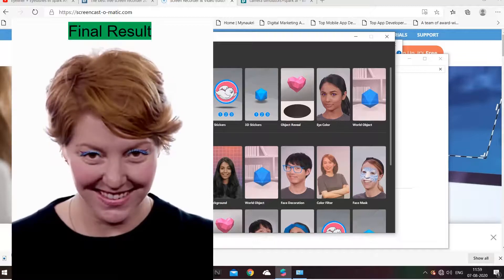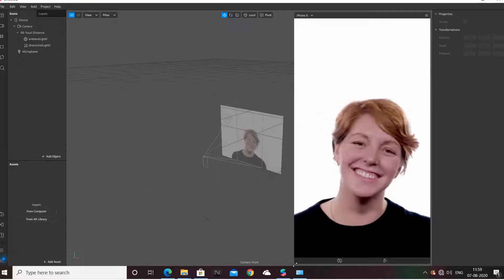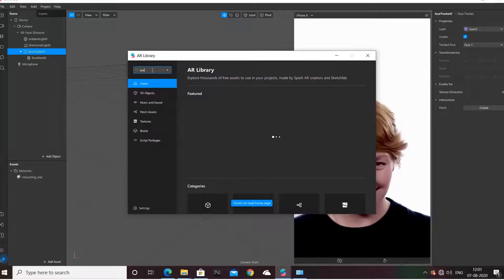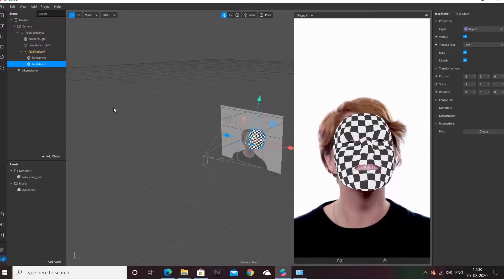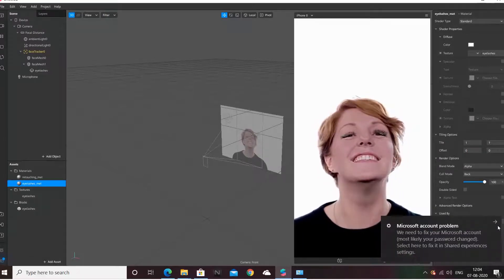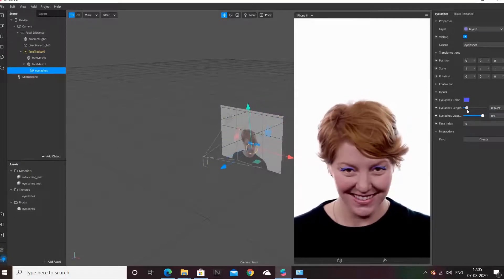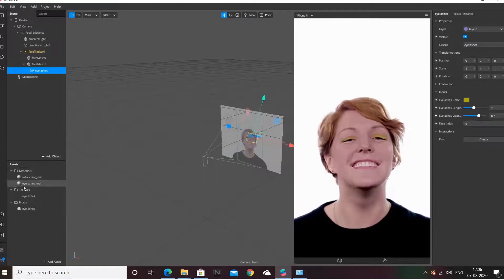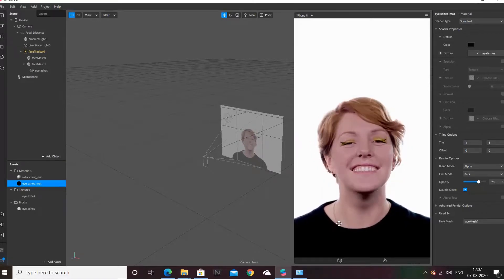Eyelashes & Eyeliner Spark AR filter tutorial | Augmented Reality | (Download link in description)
Eyelashes & Eyeliner Spark AR filter tutorial | Augmented Reality

In this tutorial you will learn how to create your own smart 3D eyelashes and customize them in Spark AR. You can follow this short tutorial without having 3d experience.